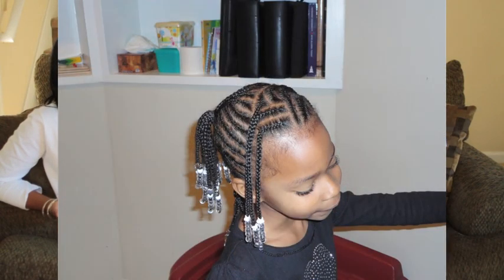Akiyia's nubian twist braids and more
An Interview with Thirsty Roots Member: Akiyia's Natural Twist and Hair Braiding. She is an experienced Braids, Twists, Sew In Weave, and Natural Hairstylist in the Atlanta, GA area. Check her out in the community: MyThirstyRoots.com or on her YouTube channel